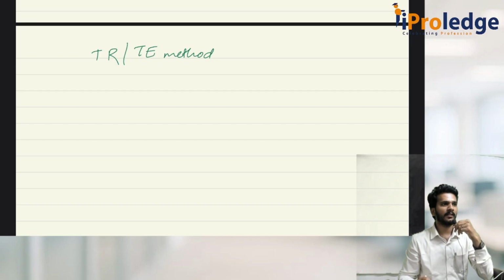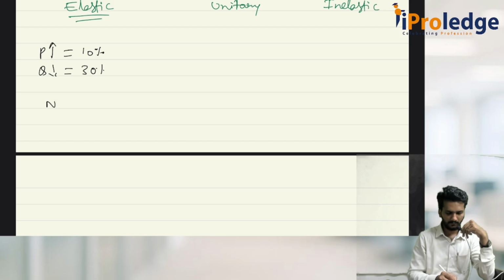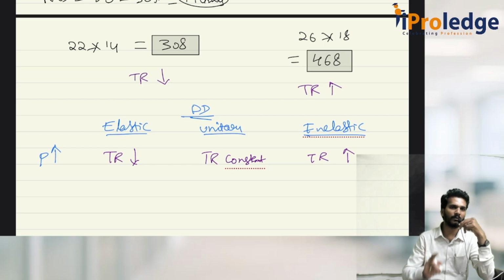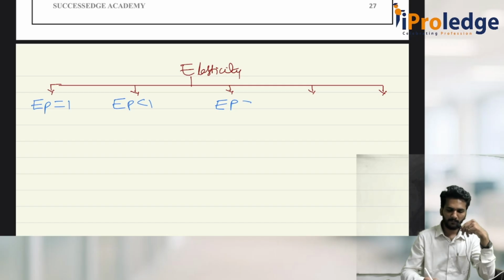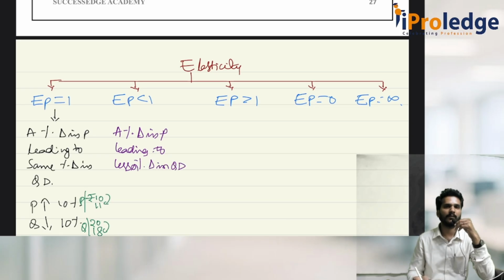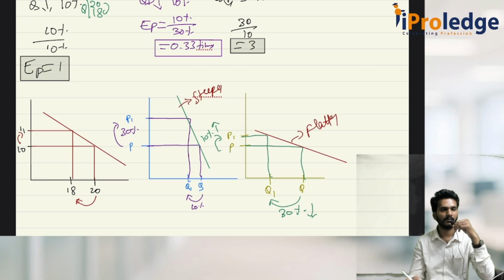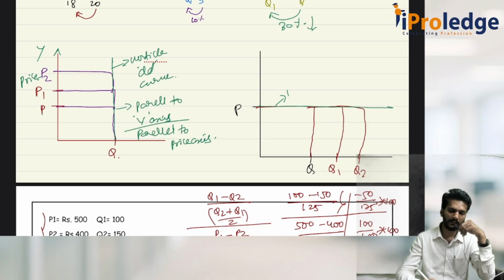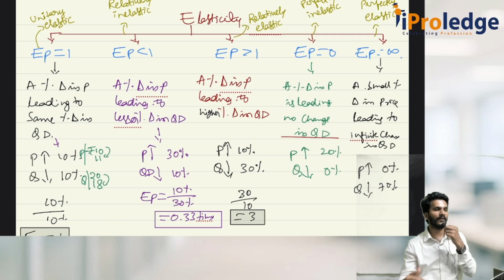Total Outlay Method | CA Foundation Business Economics | Jan 2027 | CA CMA Veeraj P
In this video, CA CMA Veeraj P explains the Total Outlay Method used to measure Price Elasticity of Demand in a simple and exam-oriented manner for CA Foundation Business Economics (January 2027 Attempt).

📚 In this video, you'll learn:

What is the Total Outlay Method?
Relationship between Price and Total Revenue (Total Expenditure)
Elastic Demand
Inelastic Demand
Unitary Elastic Demand
ICAI Exam-Oriented Concepts & Questions
Quick Tricks to Remember the Concept

This lecture is specially designed for CA Foundation Jan 2027 students to help you build strong conceptual clarity and score better in business economics.